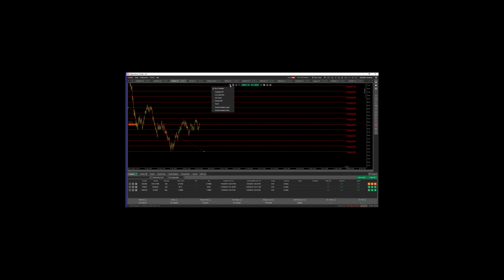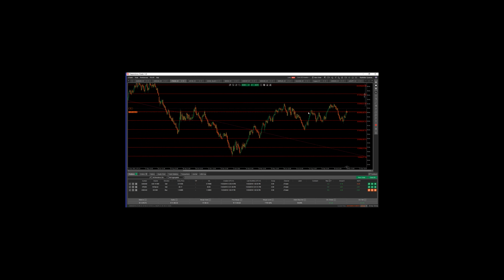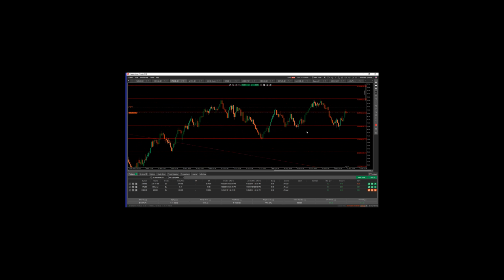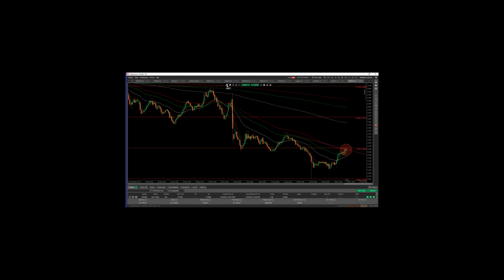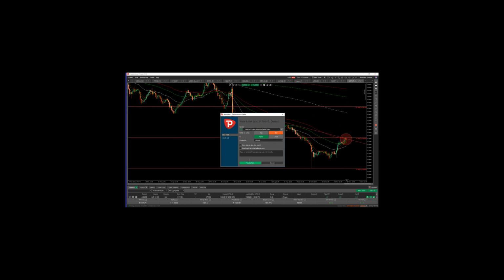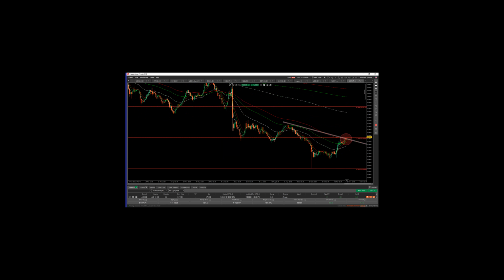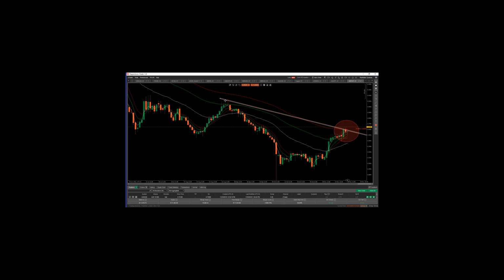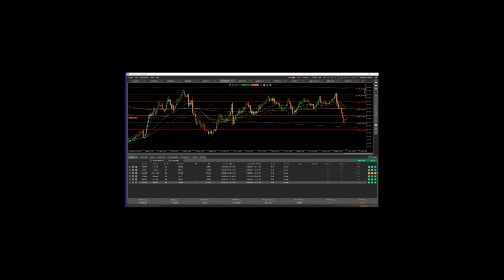Live Trading Chamber November US Session